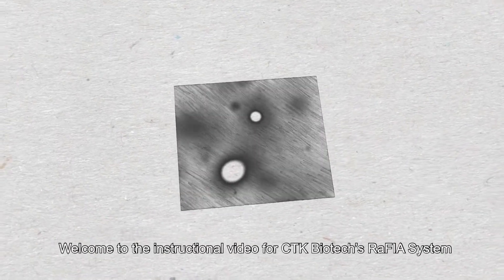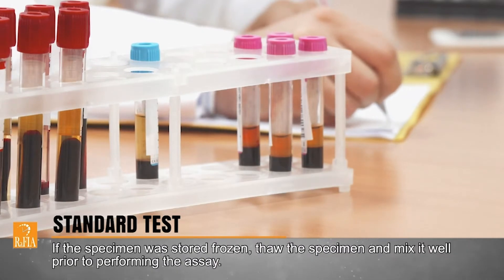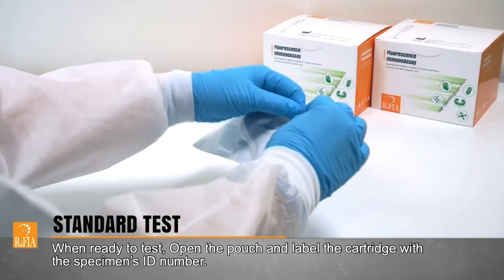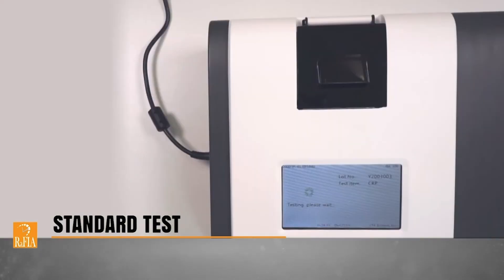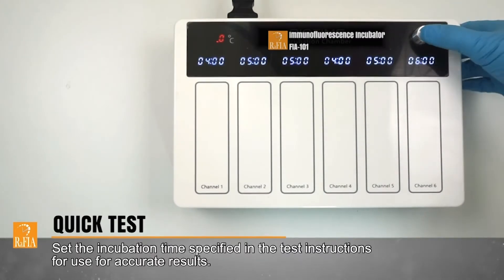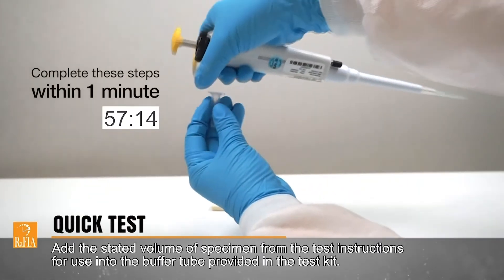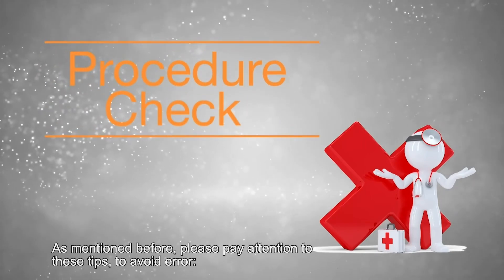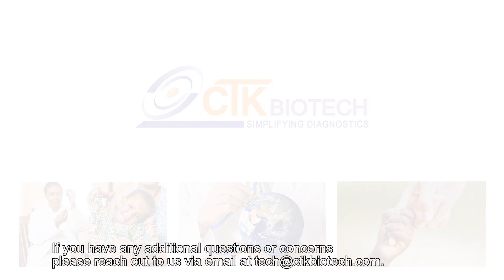RaFIA procedural video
Welcome to the instructional video for CTK Biotech’s RaFIA System, which includes our FIA-100 Immunofluorescence Analyzer, our FIA-101 Incubator, and our FIA Tests. In this video, we will highlight two modes of our RaFIA System: the Standard Test Mode and the Quick Test Mode, then go over some tips to ensure precise procedures.